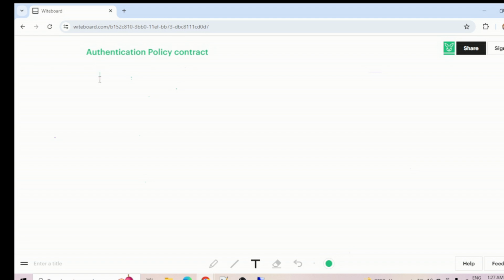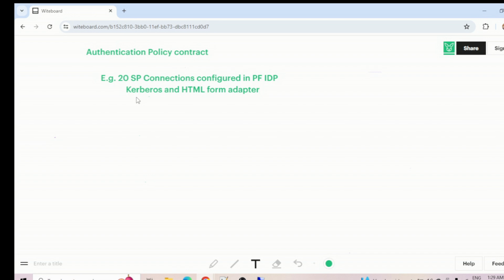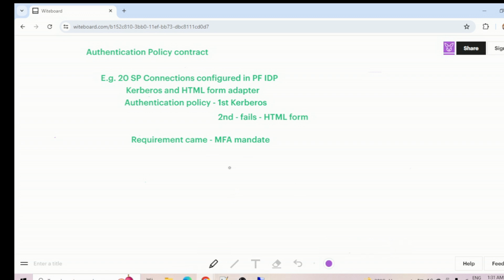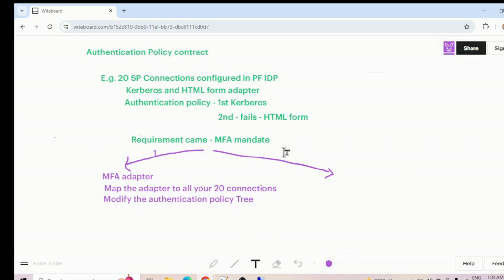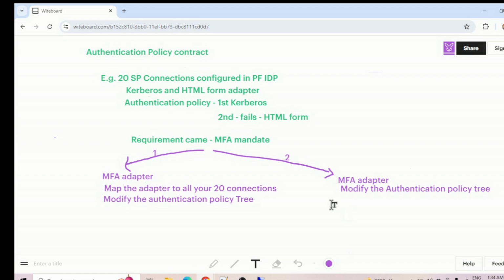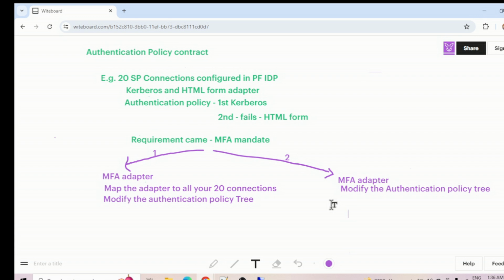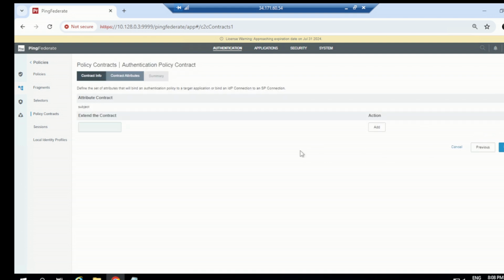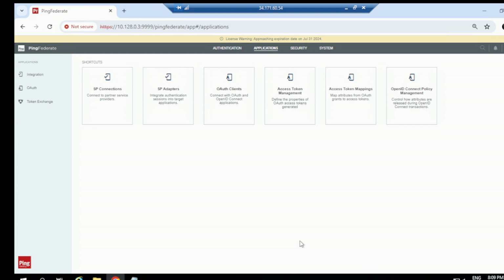Authentication Policy Contract Configuration | PingFederate Complete course | PF 16 part 2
This video is described about Authentication Policy contract, how it works and configuration in PingFederate.